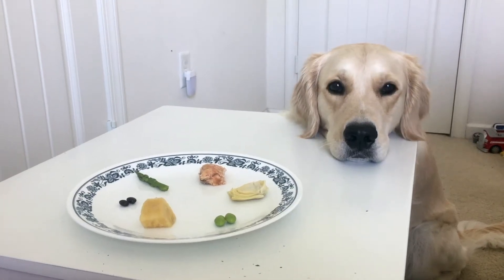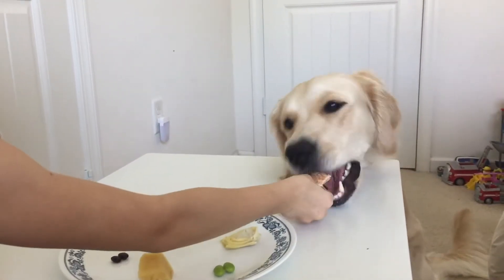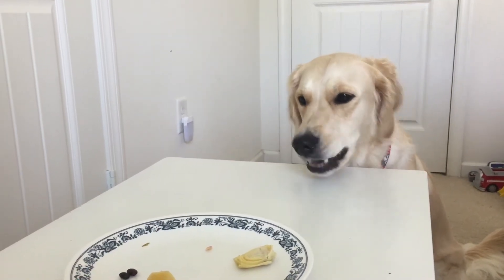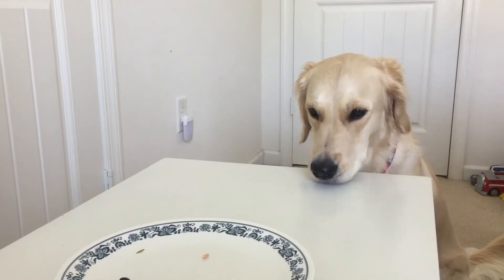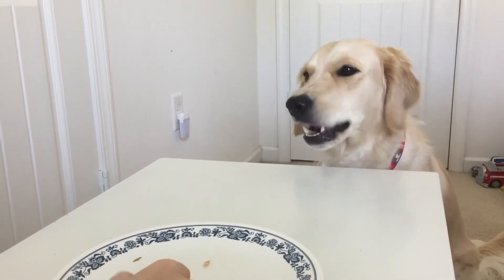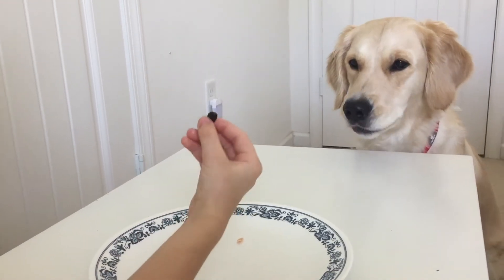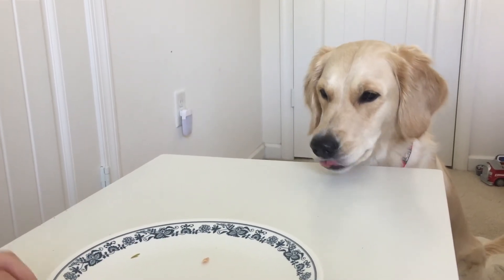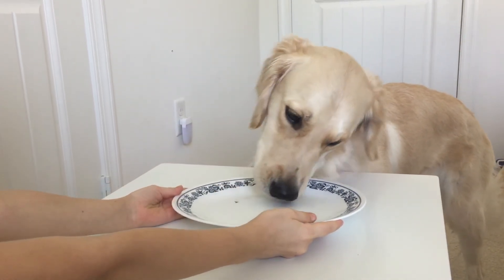Tulip's Taste Test #4 with I Heart Fun!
This good dog loves everything I offer her!  I love her!  xoxo